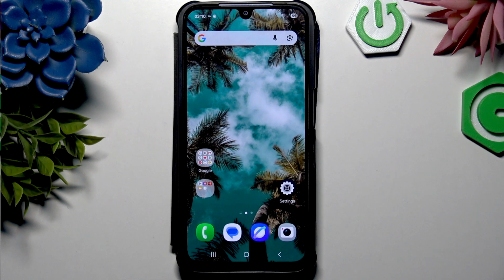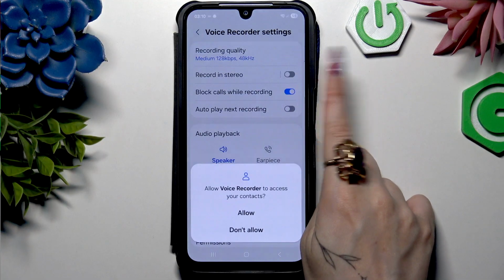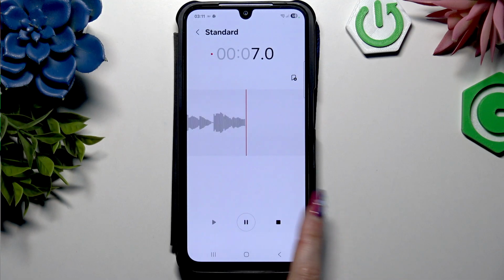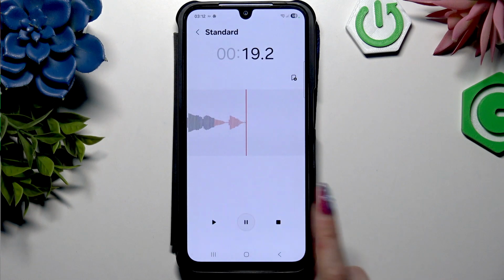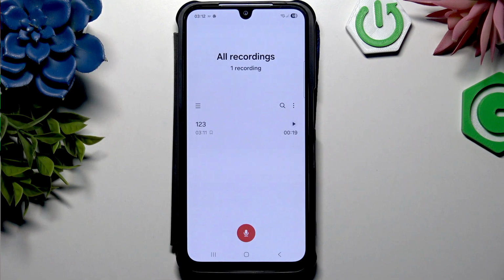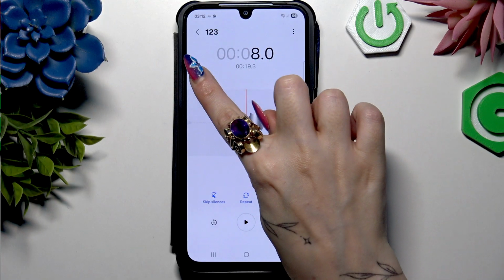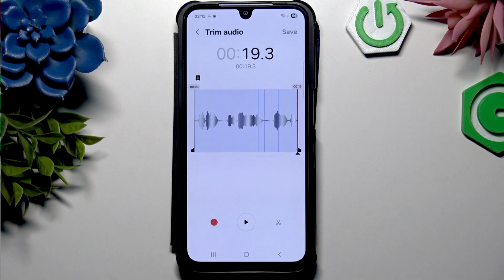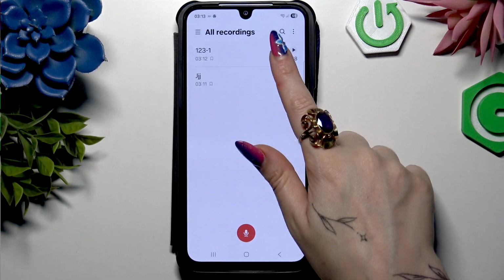SAMSUNG Galaxy A26 5G – How to Record Sound with Voice Recorder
Learn how to record, edit and manage audio on your SAMSUNG Galaxy A26 5G using the built-in Voice Recorder app. This video shows step-by-step how to open the Recorder app, allow permissions, access settings, start and pause recordings, add bookmarks, overdub a section, trim and save files, and use playback controls like skip, repeat and speed. You will also learn how to rename or delete recordings and manage bookmarks for faster review. Perfect for lectures, interviews, voice notes and quick memos on your Galaxy A26 5G.

How to record sound on SAMSUNG Galaxy A26 5G using the Voice Recorder app?
How to edit and save recordings on SAMSUNG Galaxy A26 5G Voice Recorder?
How to add bookmarks and overdub on SAMSUNG Galaxy A26 5G Voice Recorder?

0:00 Introduction & open Recorder app
0:08 Allow permissions and open menu
0:20 Configure settings before recording
0:40 Start, pause and resume recording
0:59 Add bookmarks and play while recording
1:22 Overdub: record over a selected part
1:40 Save and name your recording
1:55 Playback controls: skip, repeat, speed
2:16 Manage bookmarks and edit (trim)
2:59 Manage recordings list: rename, delete